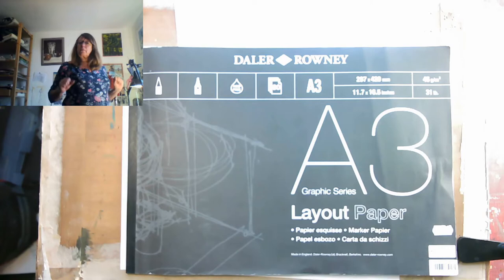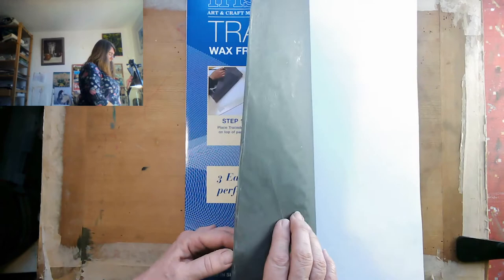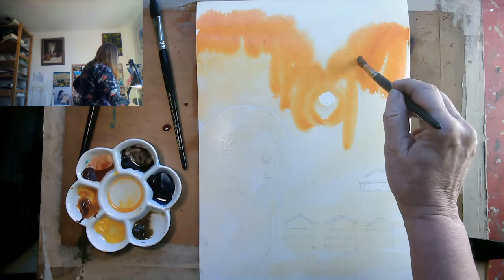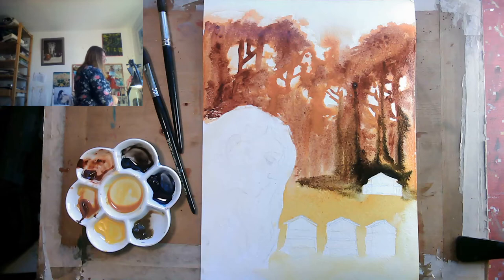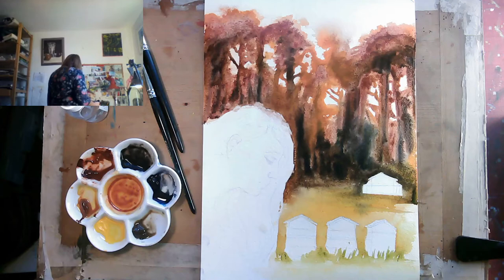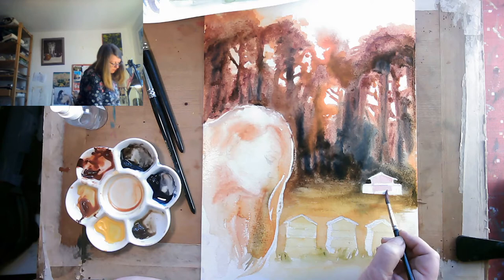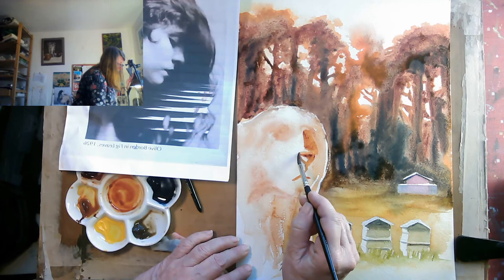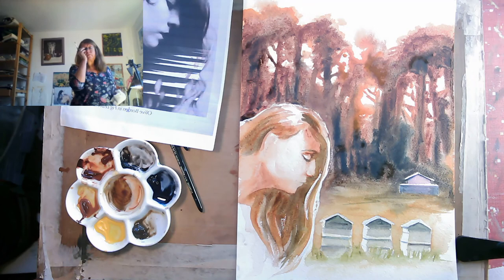Illustration in Watercolour by Lucy Parker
Demonstration of an illustration project of the book cover of the Secret Life of Bees using wet in wet watercolour.